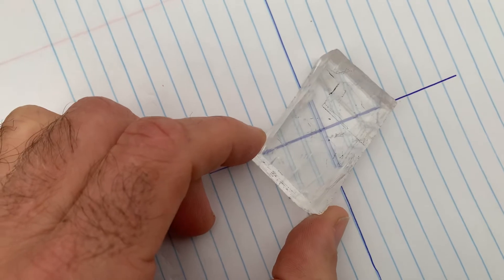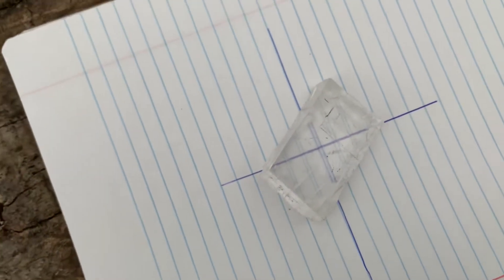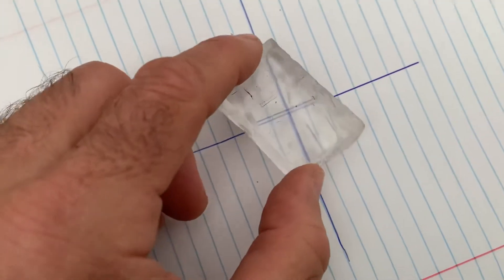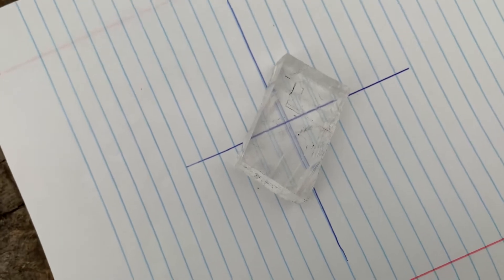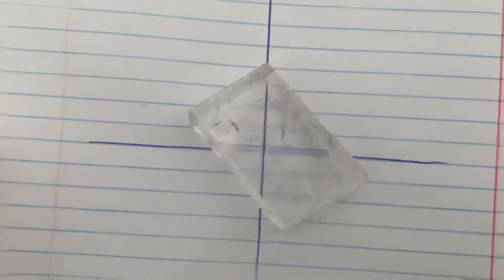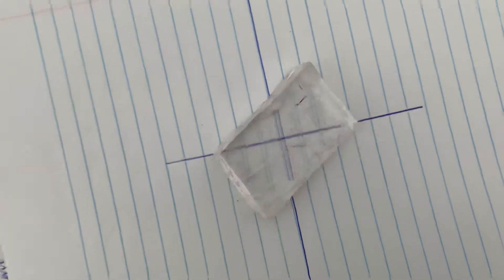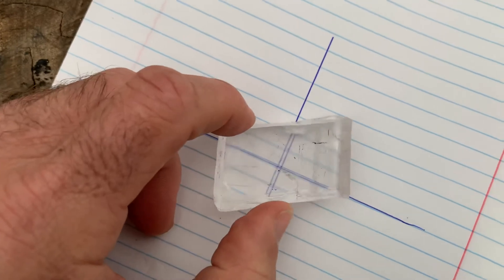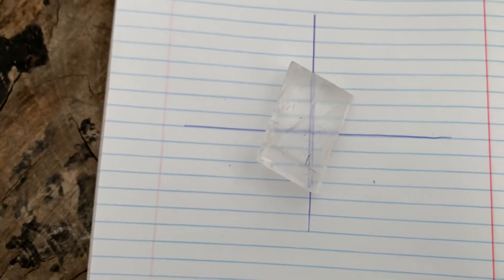Viking Sunstone (e.g., Iceland Spar) Double Refraction, Not Direction of the Sun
Viking Sunstone (e.g., Iceland Spar) Double Refraction, Not Direction of the Sun. This demonstrates double refraction, not the direction of the sun. The sun stone can be used to find the direction of the sun on a cloudy day, but unfortunately this is not one of them. This method can’t be used for navigation.